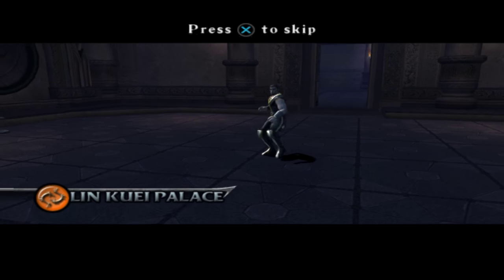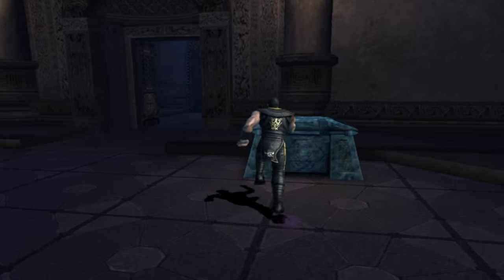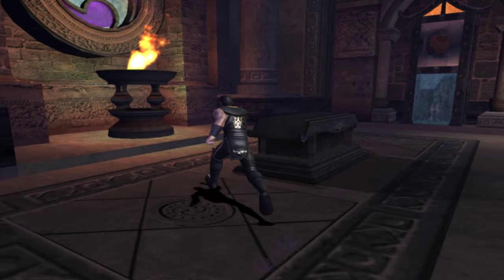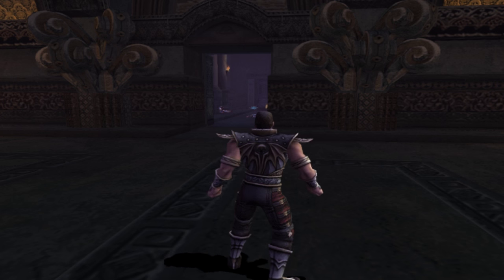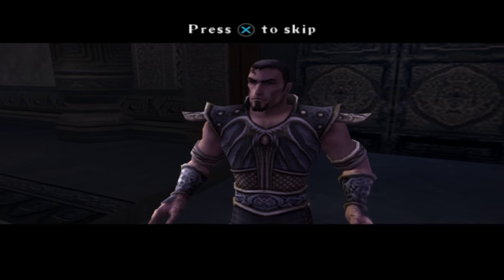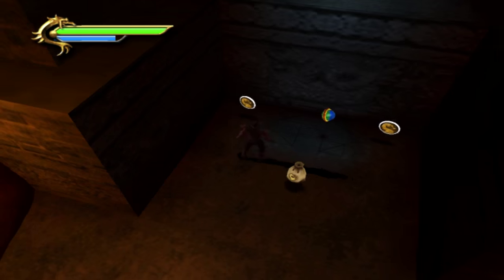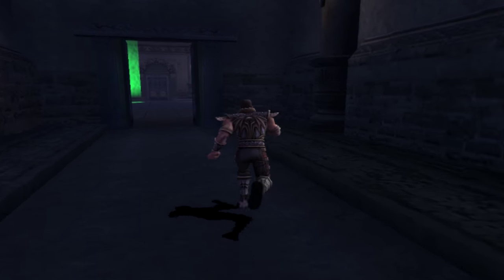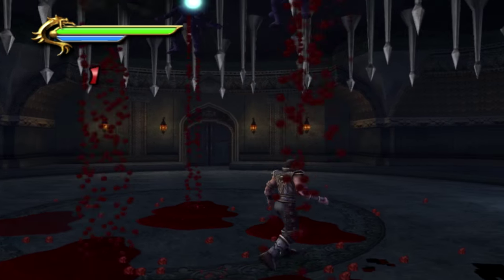Mortal Kombat : Armageddon - Konquest Walkthrough [Pt 5/11 - Lin Kuei Palace]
Game: Mortal Kombat : Armageddon (Konquest Mode)
System: PS2
Part: 5/11 - Lin Kuei Palace
Played/Commentary By: GSTAR321

All 60 relic locations shown.

Mortal Kombat : Armageddon was released in 2006 on the PS2 and XBOX, and a year later in 2007 it was released on the Wii.

Mortal Kombat : Armageddon contains an abundance of 'Kontent'. Konquest mode makes a return and is an absolute blast to play, focusing on the story of Taven and his brother Daegon (two new characters introduced in this game).
Instead of 'Chess Kombat' and 'Puzzle Kombat' from Mortal Kombat : Deception, we have a new mode here called 'Motor Kombat'. Think of it as 'Mario Kart meets MK'; it's great fun and is a good way to mix things up if you get tired of Arcade mode or Konquest mode.

Also, Mortal Kombat : Armageddon does away with unique fatalities for each character and replaces them with the generic 'Kreate-a-Fatality' system, which i'm not too fond of. There is even a 'Kreate-a-Fighter' mode, which allows you to make your own unique combatant (but with an already enormous character roster, is that necessary?).

Overall, Mortal Kombat : Armageddon is a great game simply due to it's abundance of 'Kontent'. Without the extra 'Kontent' though, you can see that it houses a fighting engine beginning to show it's age, and lacks both depth and technicality.